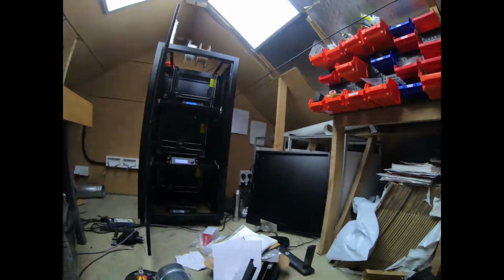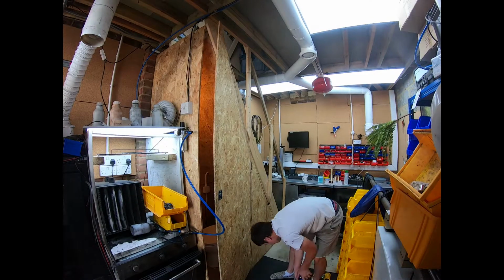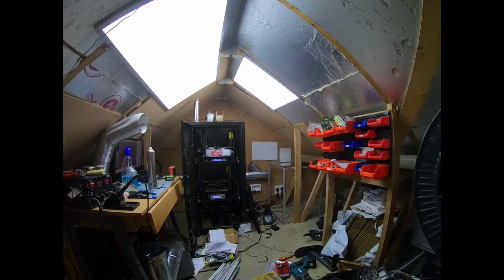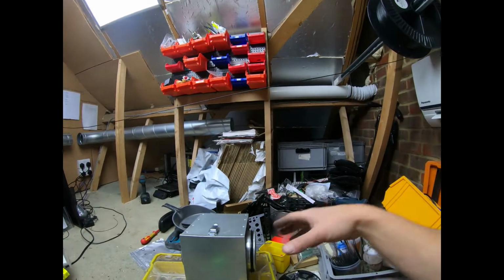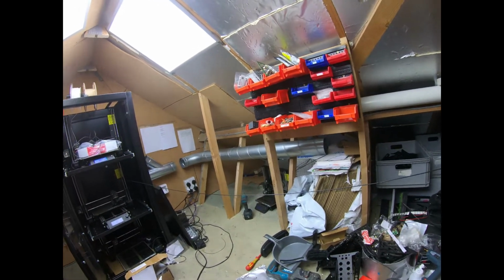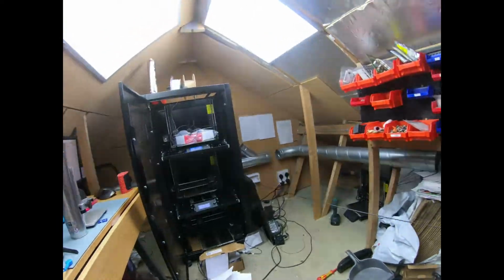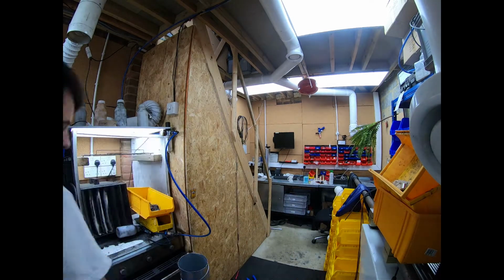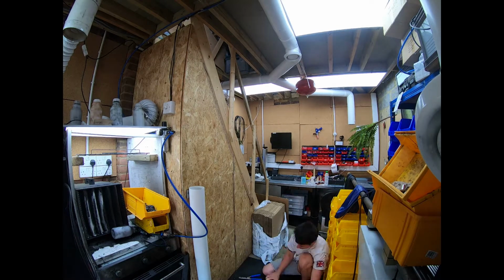Hudson Lighting: In the Workshop Part 3 - sorting extraction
Working on a bank holiday Monday, I've tried to get as much of the extraction completed for the soldering operation and 3D printing. We are still waiting for the F7 filter and there are a few bits to finish but generally you'll get the idea.